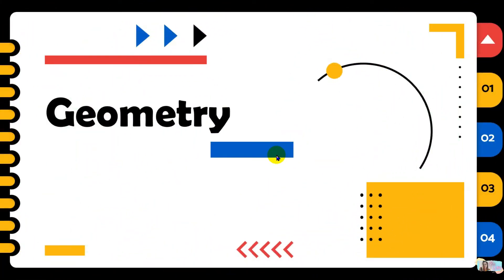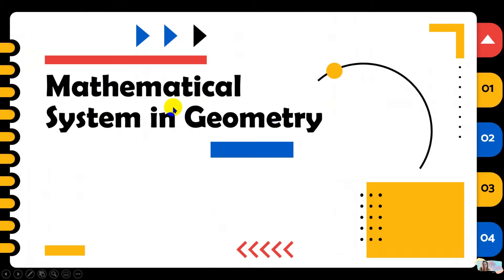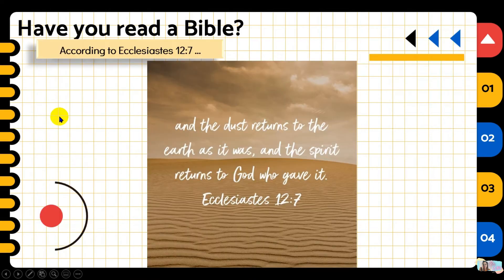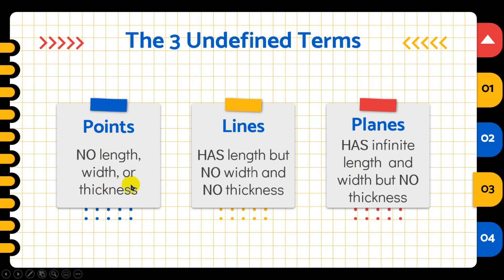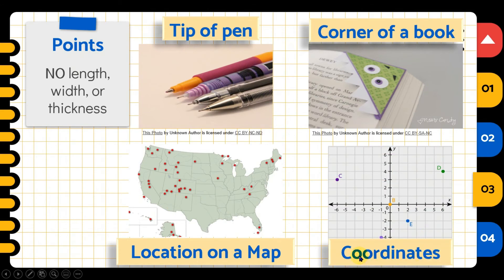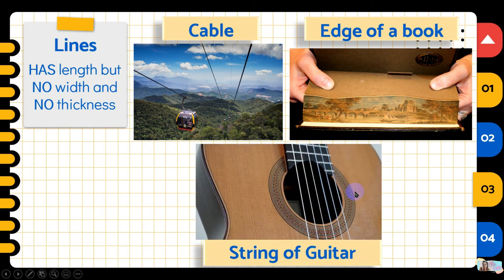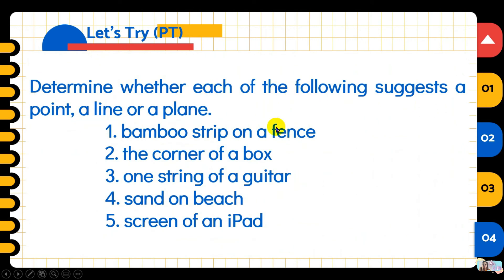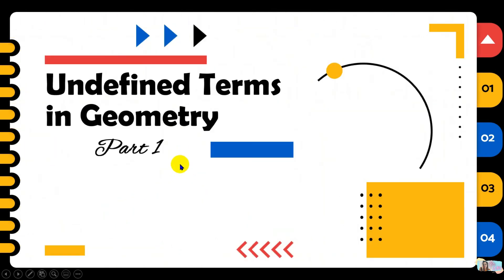UNDEFINED TERMS IN GEOMETRY PART 1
In this video, you'll going to learn more about Geometry and how it all began.
You'll also know the different important terms that are considered as a part of the Mathematical System of Geometry.

Thanks.